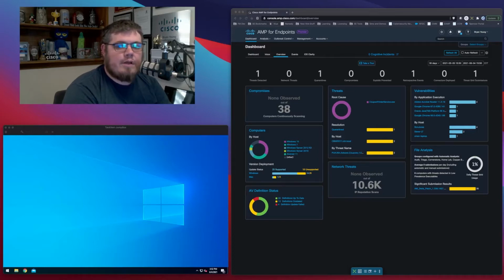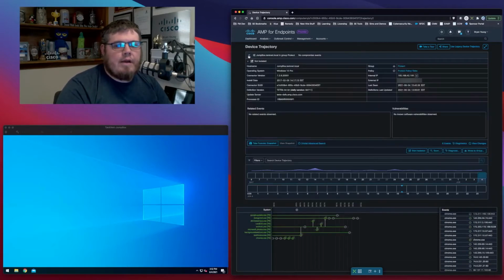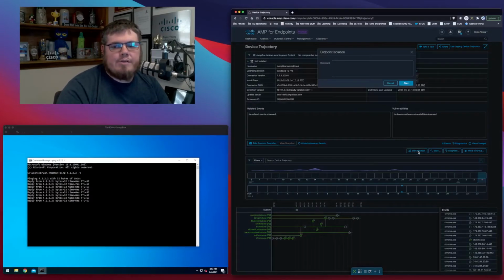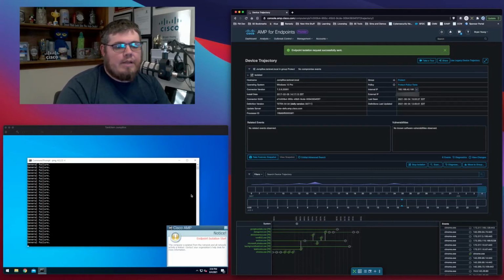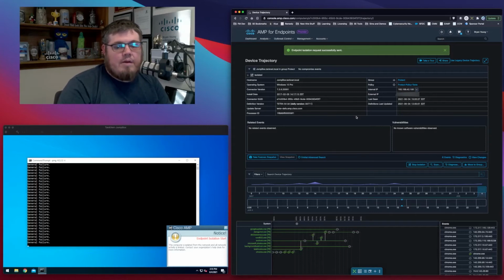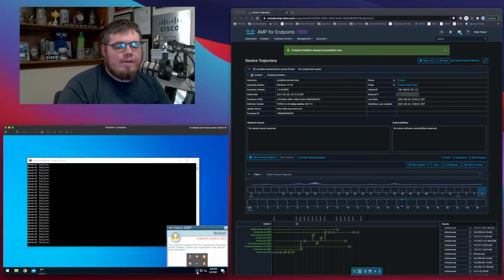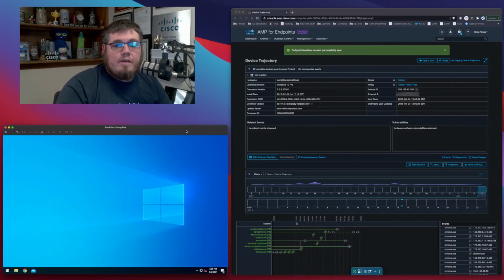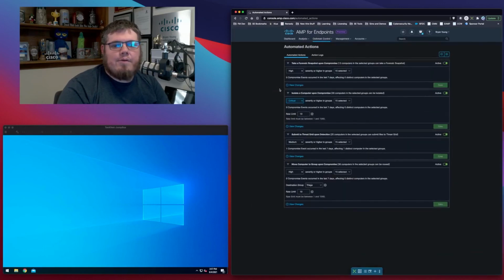BITS - Endpoint Isolation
In our first ever episode of conf t BITS, Bryan walks us though the simple yet remarkably powerful feature, Endpoint Isolation, which is available in Cisco Secure Endpoint.